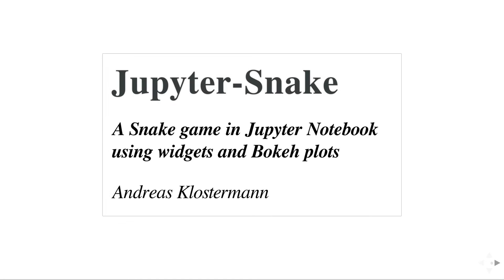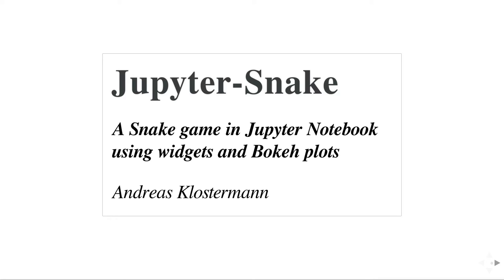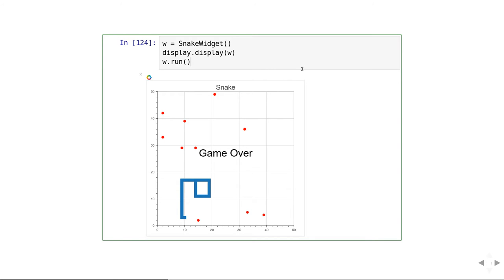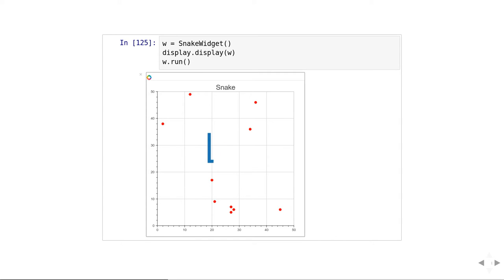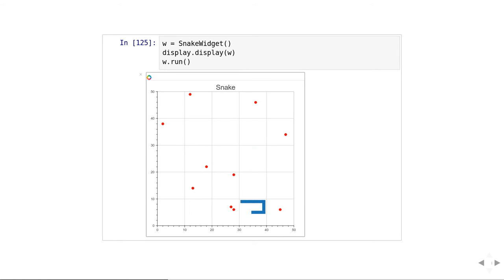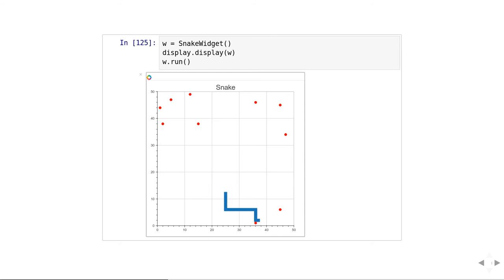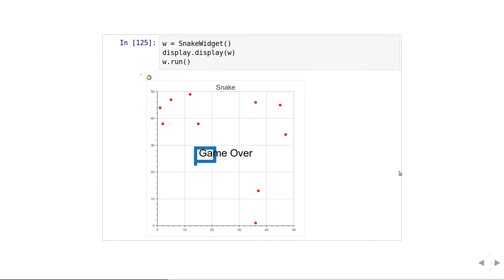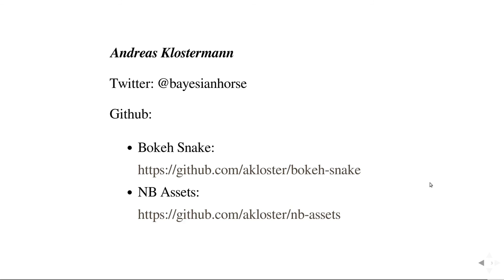Bokeh Snake Example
This is a demonstration of a Snake game running inside the Jupyter Notebook, implemented using Jupyter Widgets and the Bokeh plotting library.